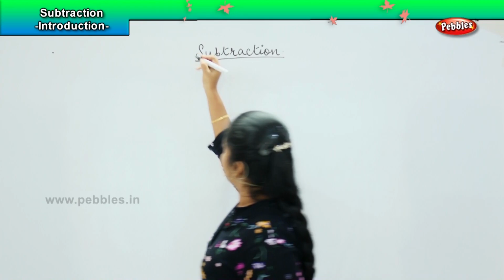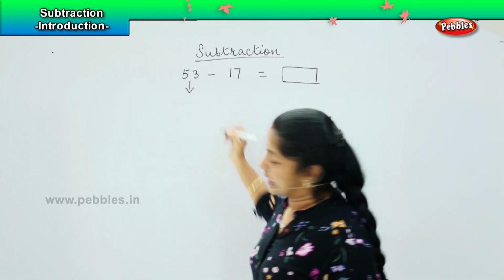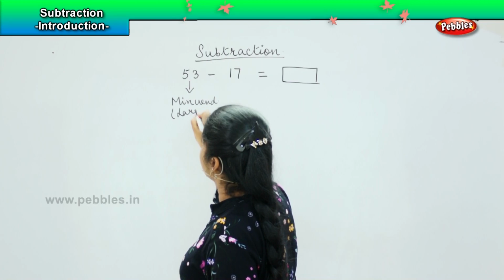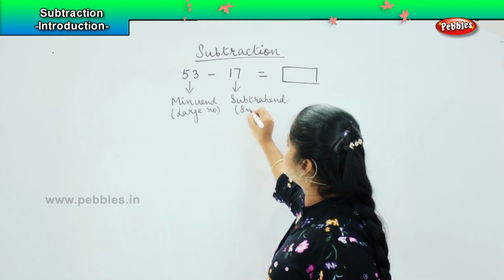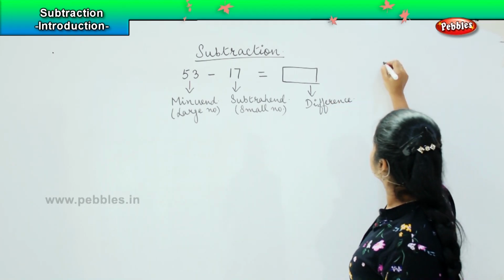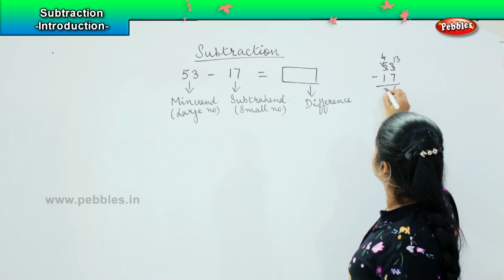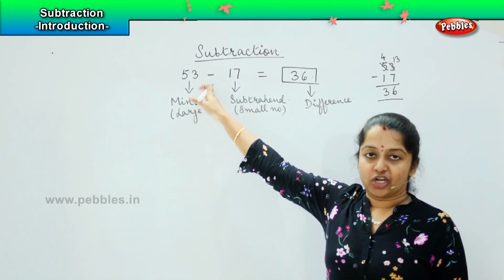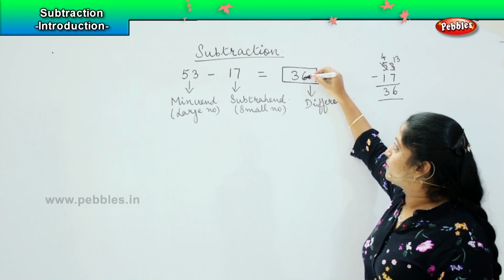Subtraction Intro | NCERT, CBSE | 3rd standard Maths olympiad | Olympiad Math